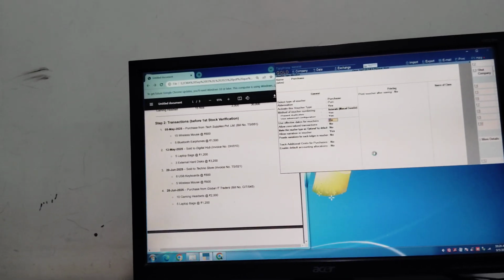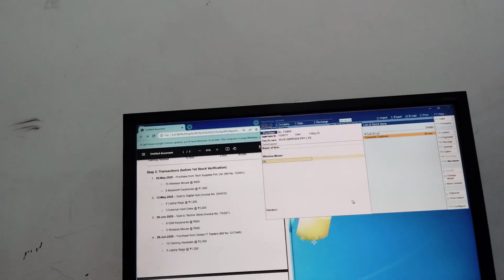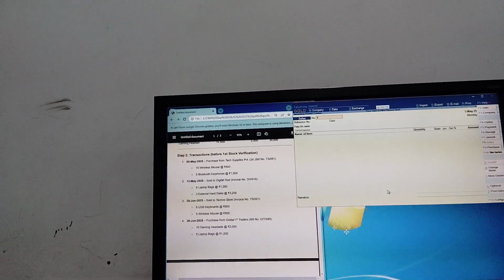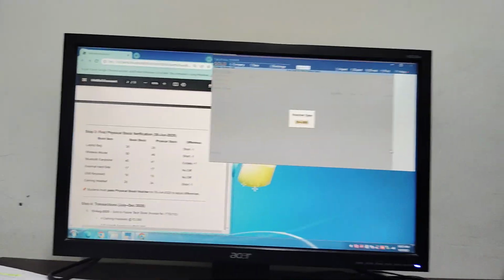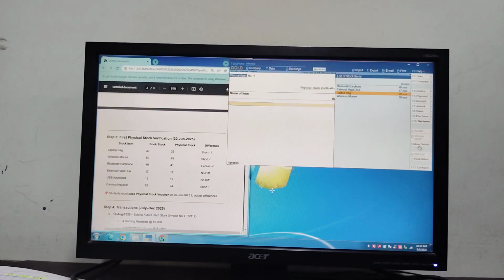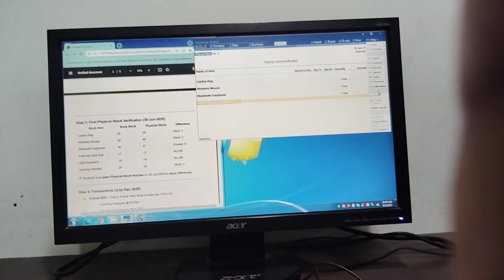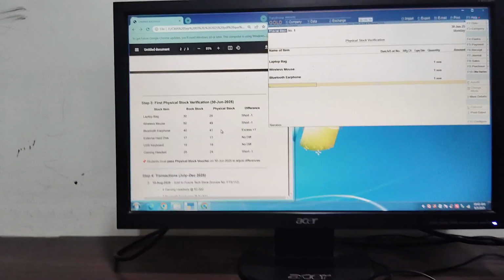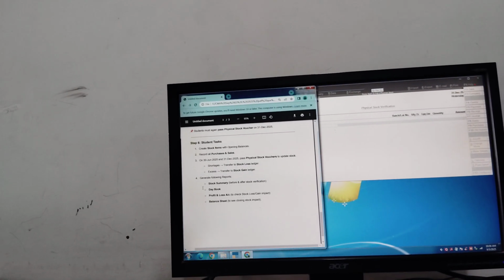Tally Prime | Sep5, 25 | Pdf-4 = Physical Stock